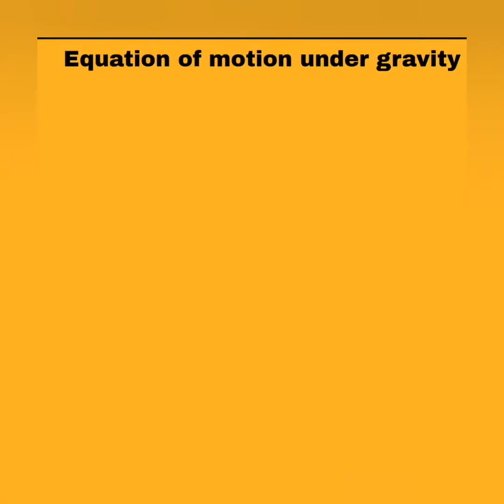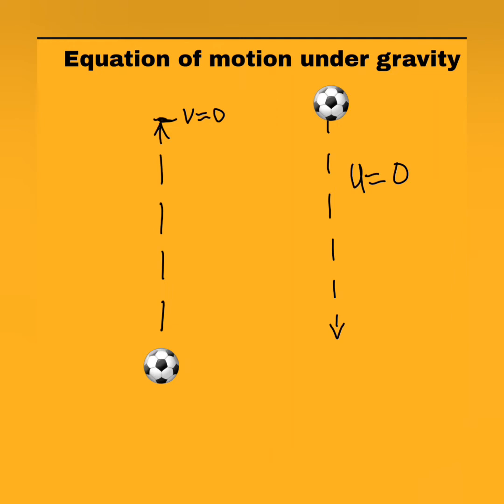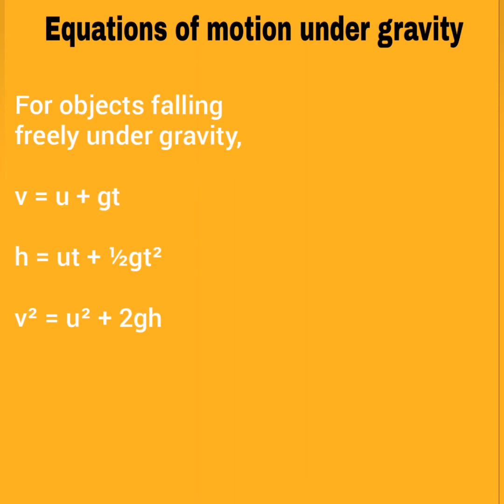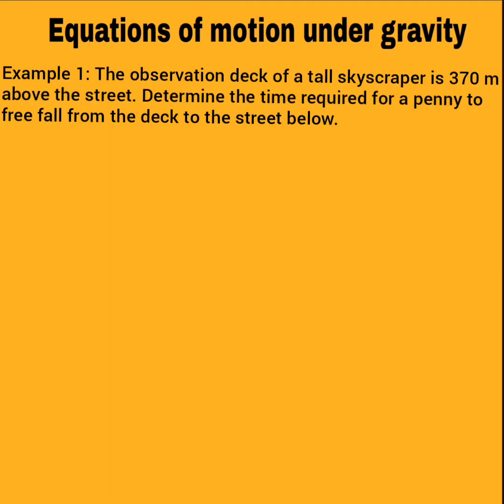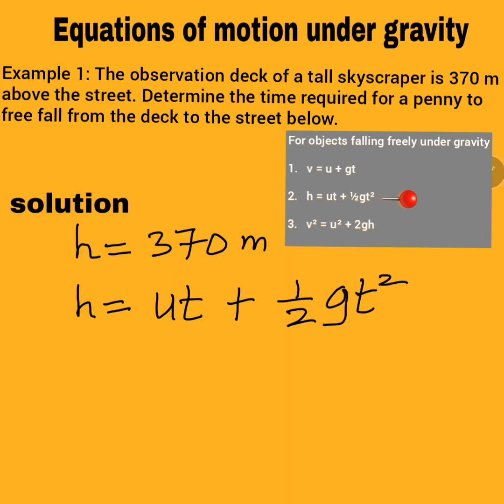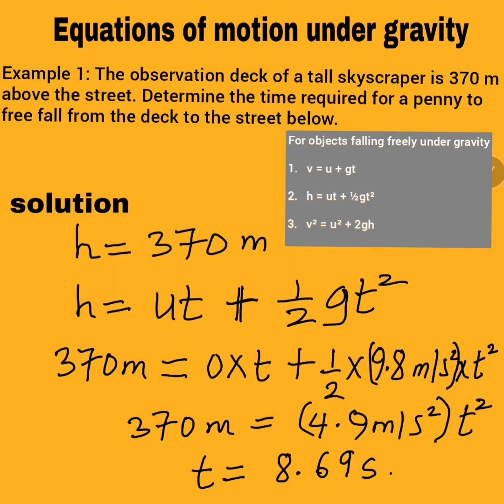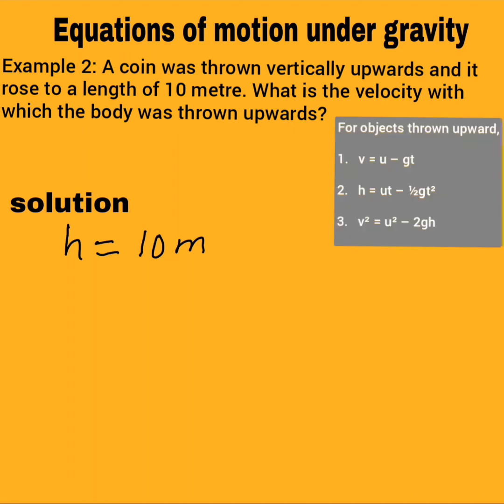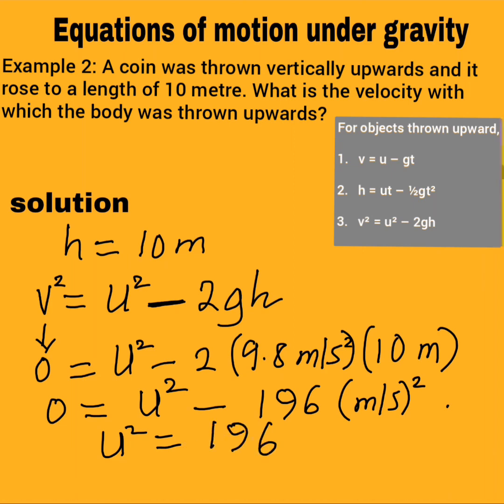Equations of motion under gravity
An highly informative and engaging video on equations of motion under gravity.

This video is a continuation of derivation of equations of motion for constant acceleration. It was produced to support learning during the temporary shutdown of schools after the LekkiMassacre on the 20th October 2020.